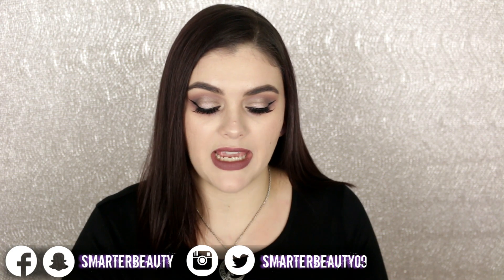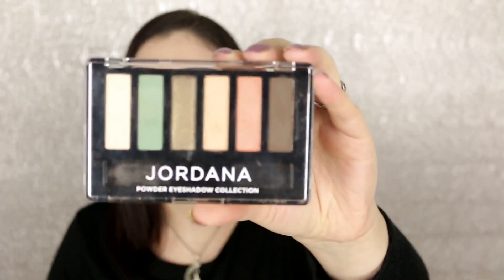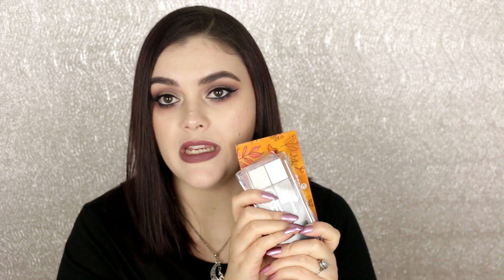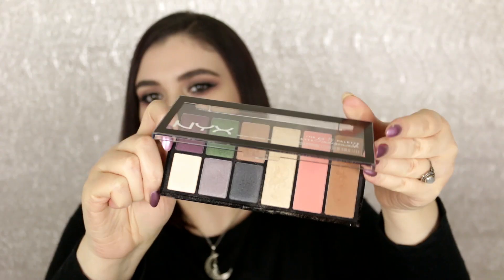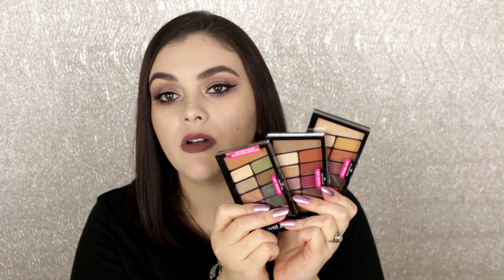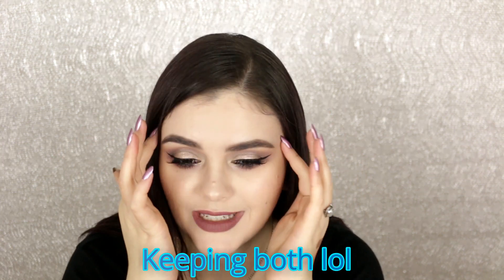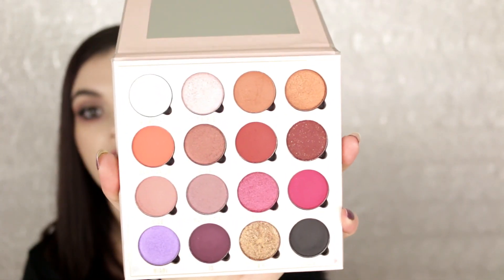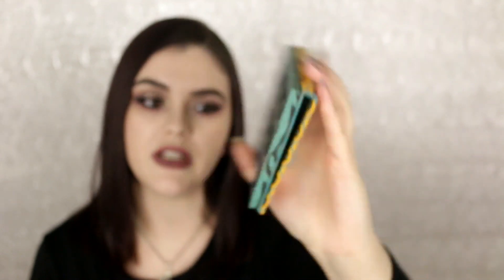EYESHADOW PALETTE DECLUTTER! MOSTLY DRUGSTORE! | SMARTER BEAUTY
Happy Sunday Beauties!! The final declutter of the year going through my drugstore/more affordable palettes! Hope you get inspired to do a little decluttering yourself ;) xox
On my Lips:
On my Nails: